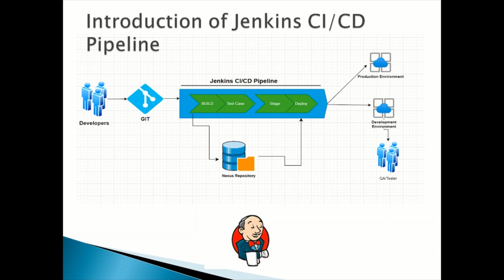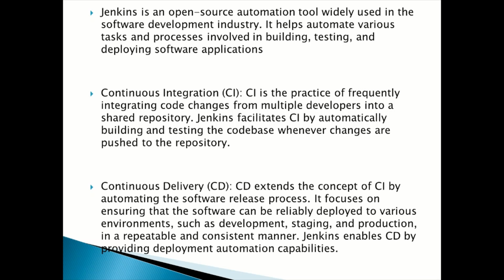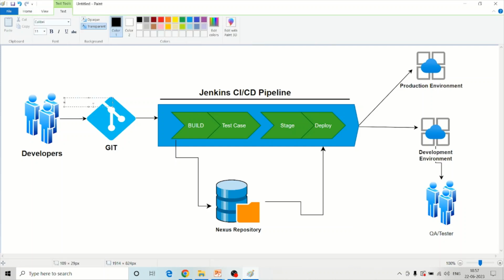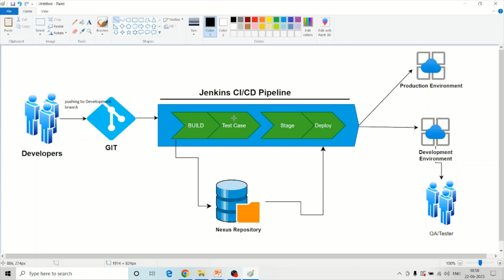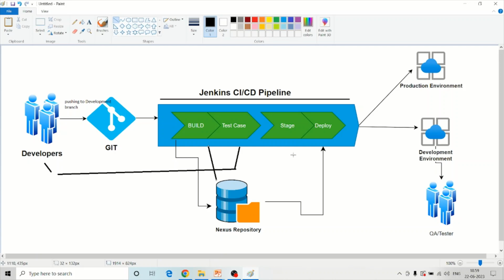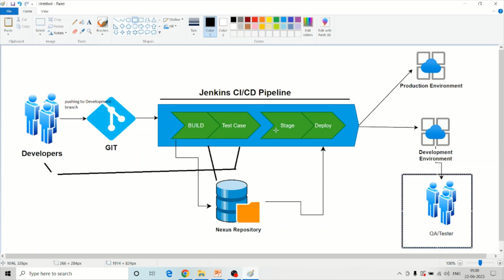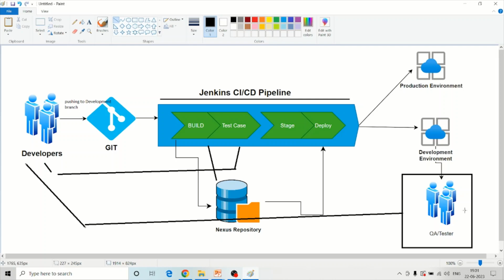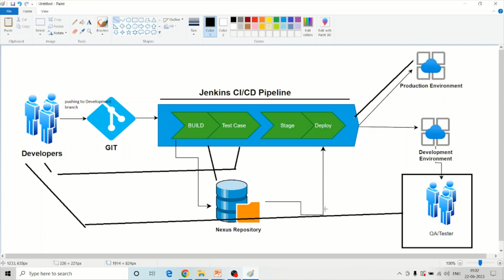Jenkins tutorials : Introduction of Jenkins CI CD Pipeline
Jenkins is an open-source automation tool widely used in the software development industry. It helps automate various tasks and processes involved in building, testing, and deploying software applications

Continuous Integration (CI): CI is the practice of frequently integrating code changes from multiple developers into a shared repository. Jenkins facilitates CI by automatically building and testing the codebase whenever changes are pushed to the repository.

Continuous Delivery (CD): CD extends the concept of CI by automating the software release process. It focuses on ensuring that the software can be reliably deployed to various environments, such as development, staging, and production, in a repeatable and consistent manner. Jenkins enables CD by providing deployment automation capabilities.

Jenkins Pipeline is a powerful feature that allows developers to define, manage, and execute their software delivery pipelines as code.